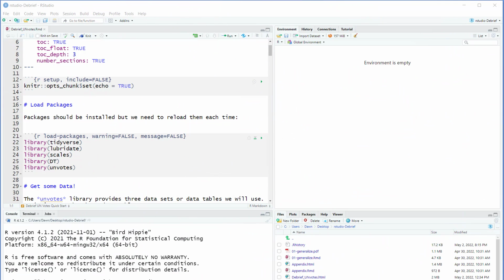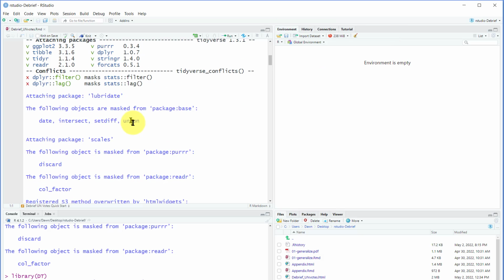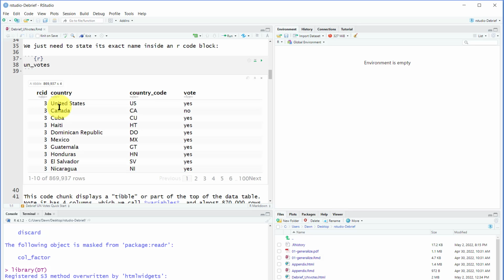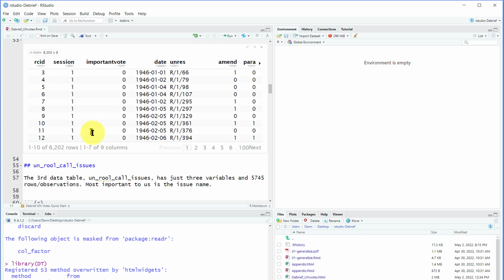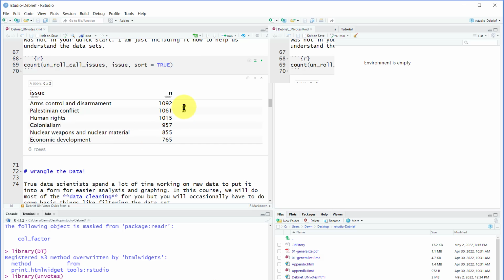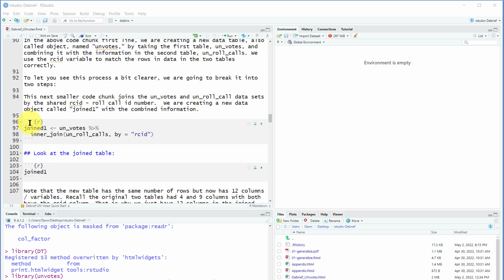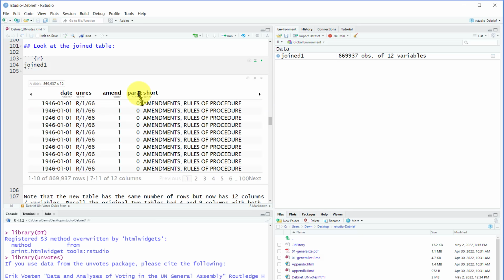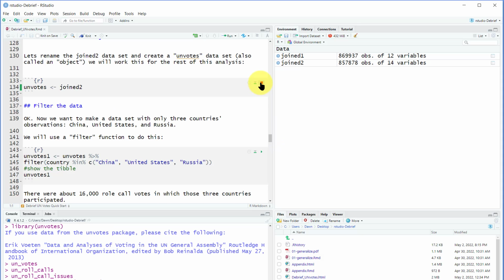BUS 231 Quick Start Debrief Code Chunks Part 1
Explanation of basic data wrangling with R to create a new data table using left-joins.